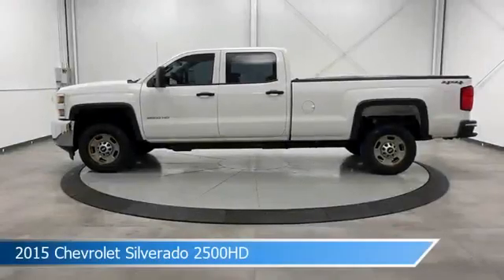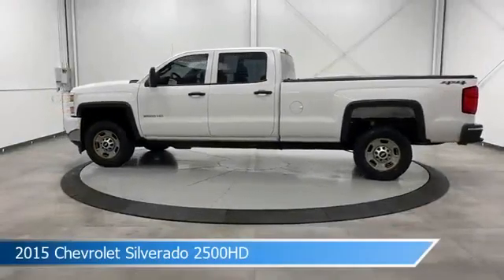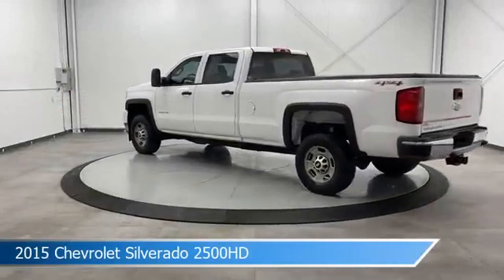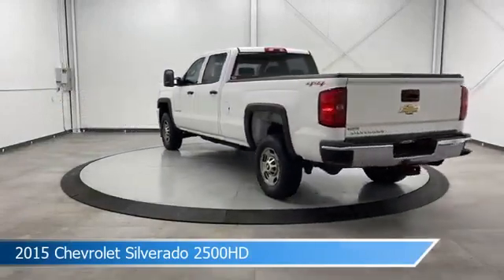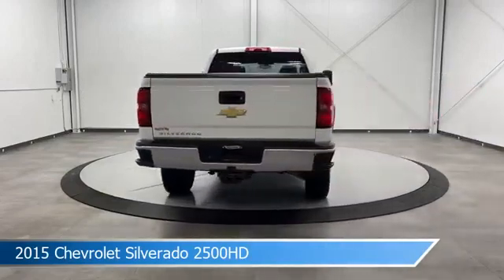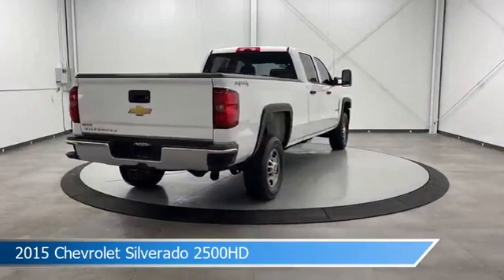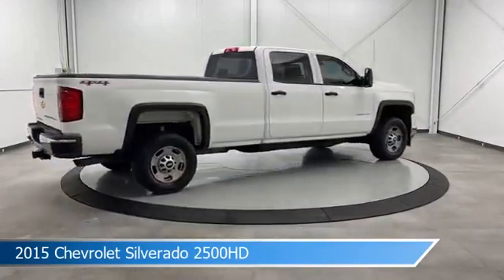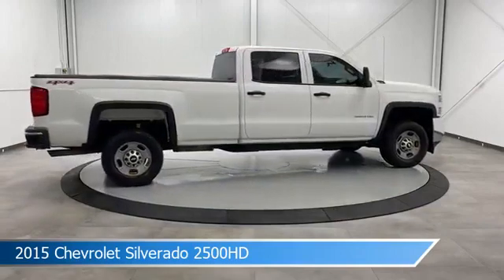2015 Chevrolet Silverado 2500HD CT-168264